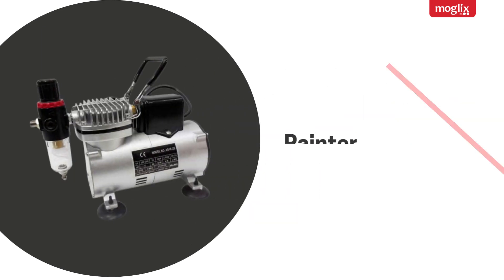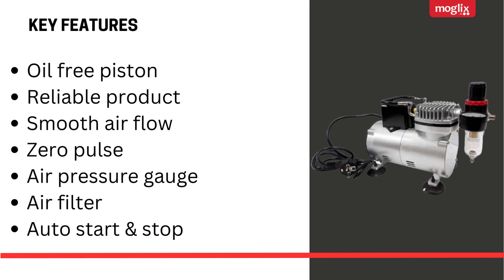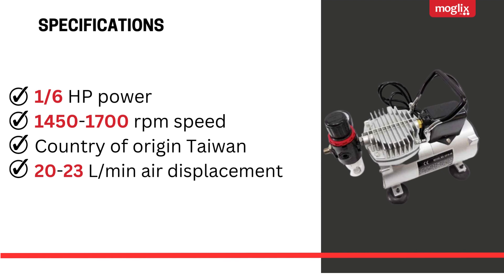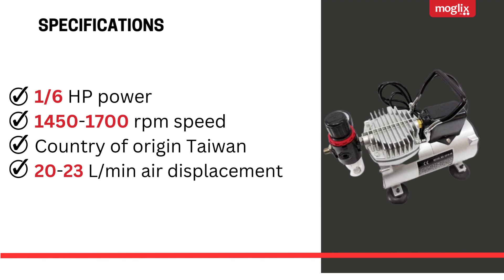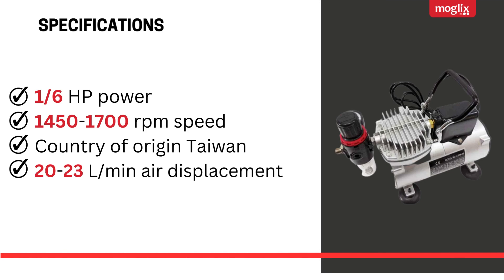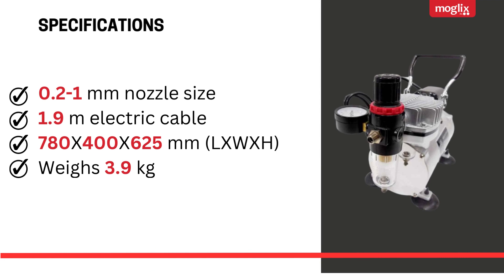Mastering Artistry: AS182 1/6 HP Mini Compressor for Precision Painting Perfection!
Elevate Your Artistry with the AS182 1/6 HP Mini Compressor for Painters! Experience the perfect blend of power and precision as you delve into the world of artistic expression. The AS182 compressor offers a dynamic airflow, ideal for achieving intricate strokes and captivating gradients. Its sleek design is matched only by its whisper-quiet operation, ensuring an immersive creative process. Whether you're a seasoned artist or just starting your journey, the AS182's reliability and performance will guide you to new heights. Join us in uncovering the endless possibilities this compressor brings, redefining what's achievable on your canvas. ArtistsEssentials PaintingTools AS182Compressor MiniCompressor ArtisticPrecision PaintingInnovation CreativeInspiration Airbrushing.